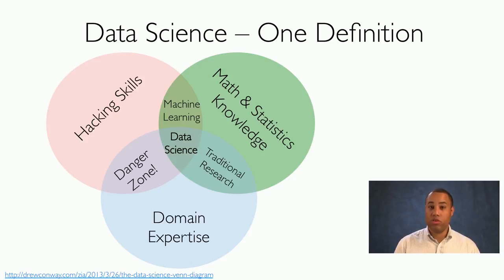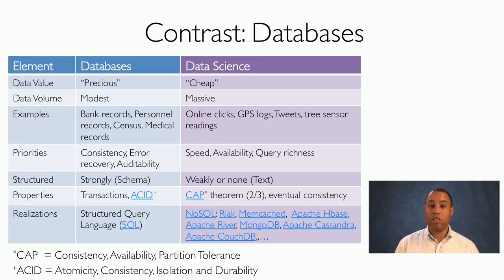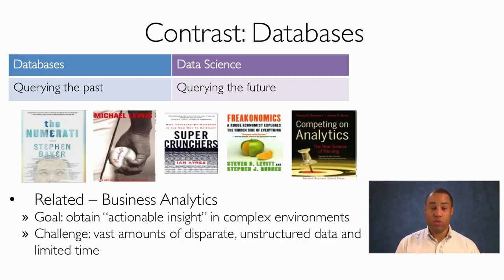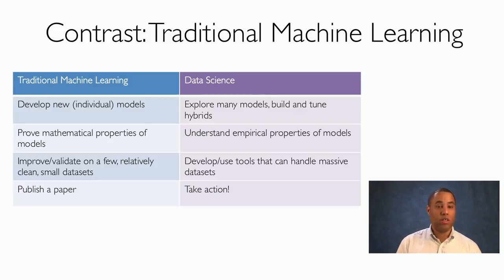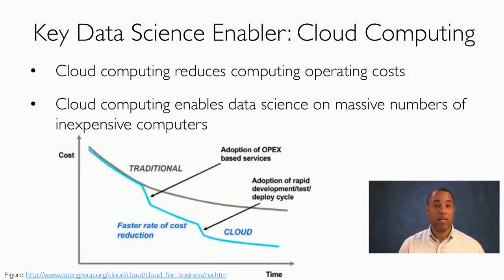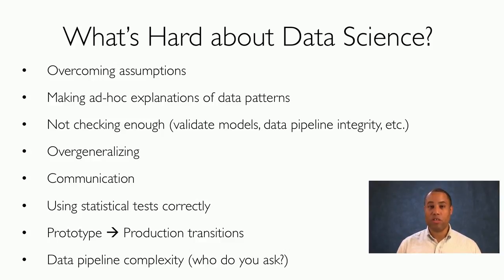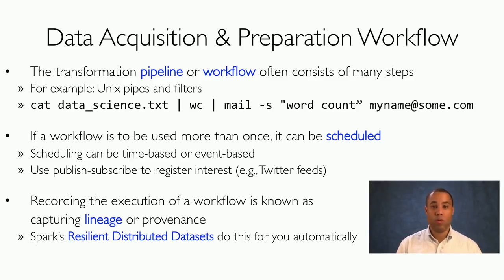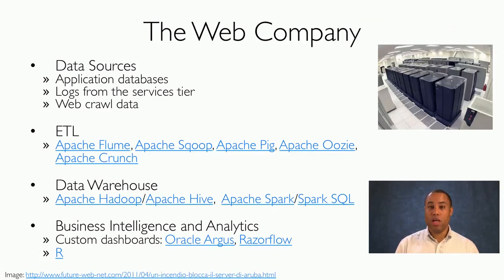EdX CS100.1x | Lecture 2: Performing Data Science and Preparing Data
Introduction to Big Data and Data Science(2015)

Learn how to apply data science techniques using parallel programming in Apache Spark to explore big (and small) data